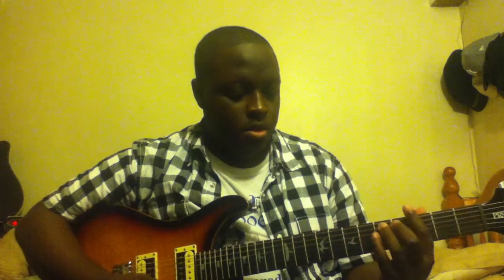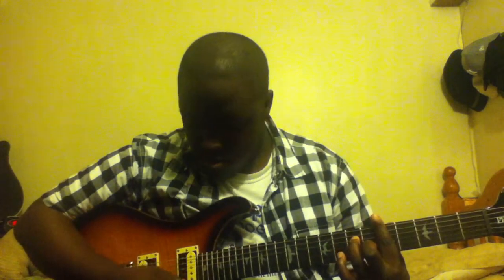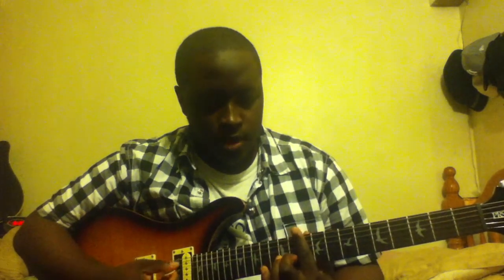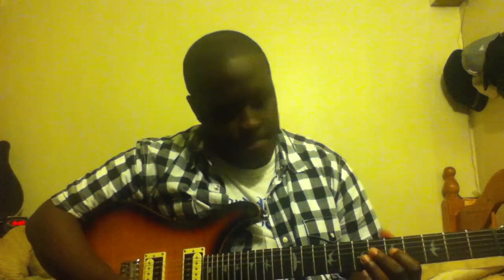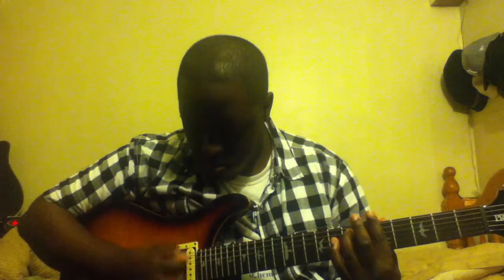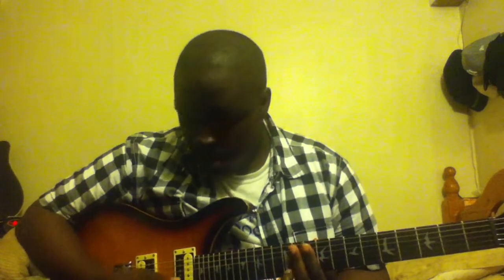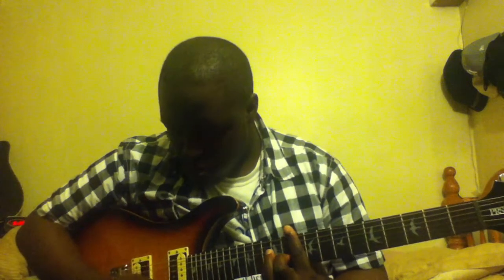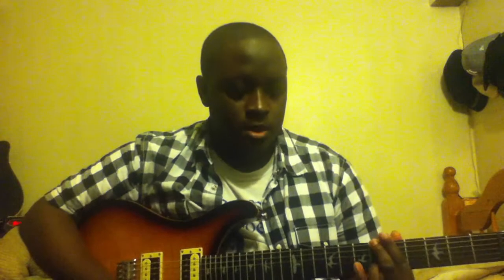Secrets to their Playing Guitar - Jairus Mozee Part 4 (Tutorial)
From my guitar archive, or guitarchive. I made this video on 11/5/11. At that time, I had been playing guitar for about 4 years.

This tutorial is for what Jairus plays around the 2 minute mark.

There are more videos like this on my channel.